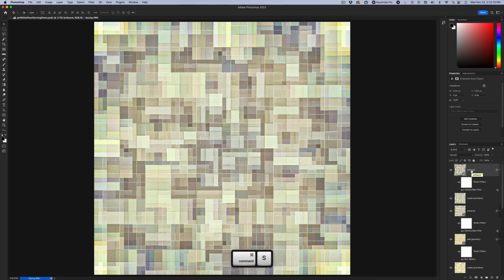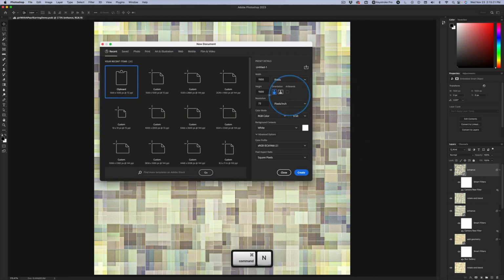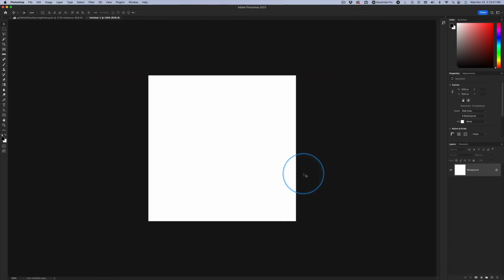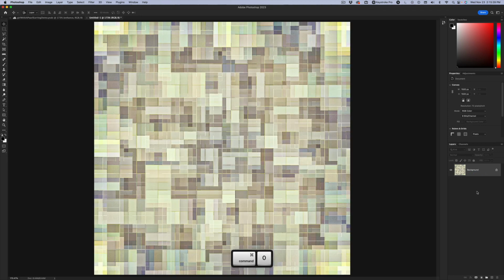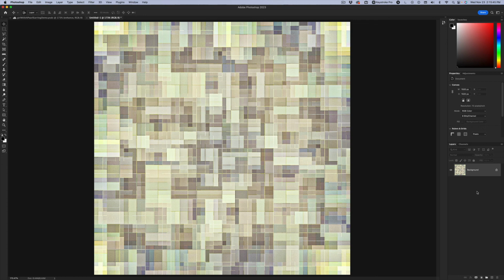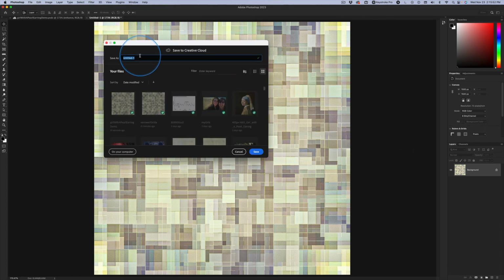Cut and Paste Pixels into New Photoshop Document